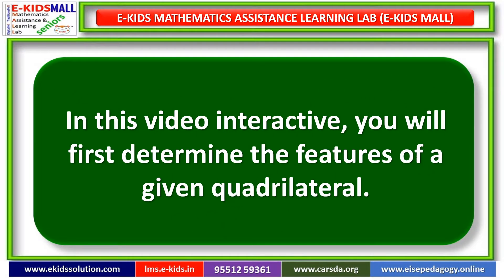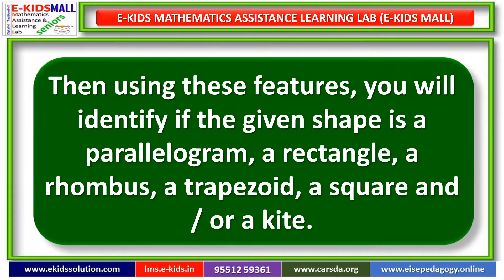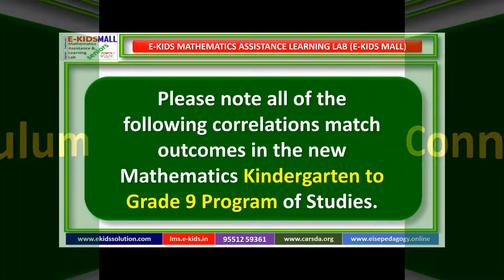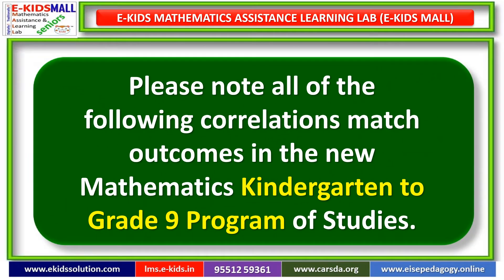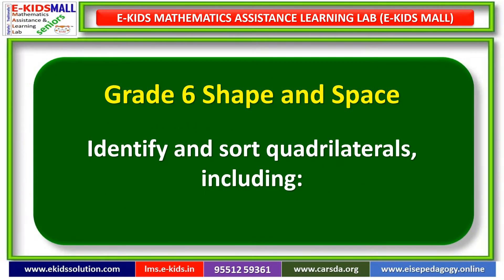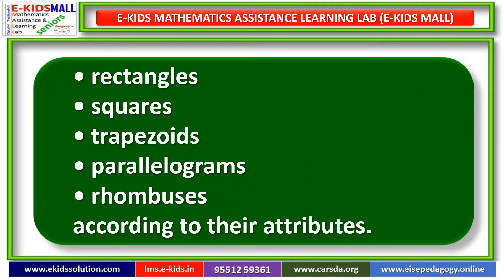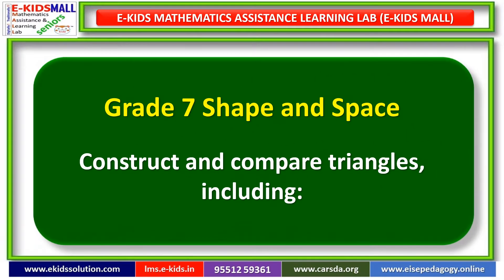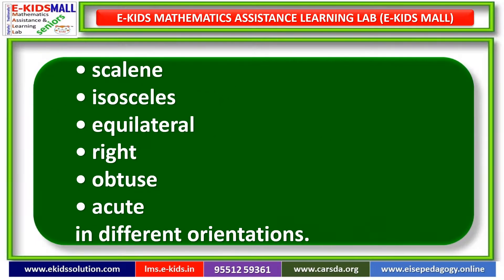EISE Pedagogy Mathematics Assistance Learning Lab - Shapes and Spaces Shapes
This video illustrates how math plays a role in investigating and solving crimes.